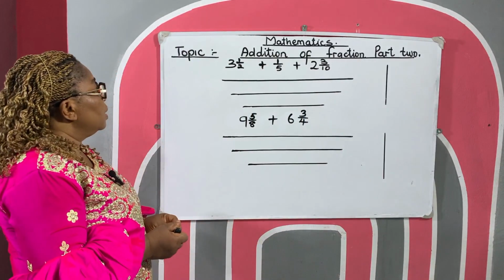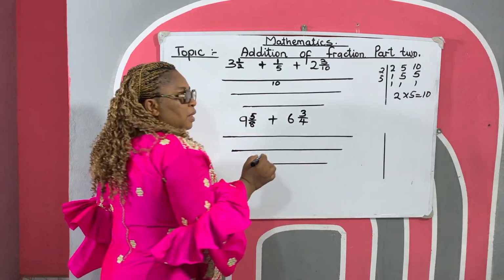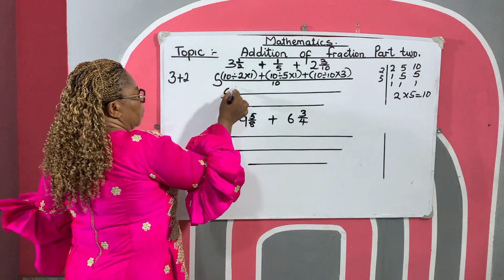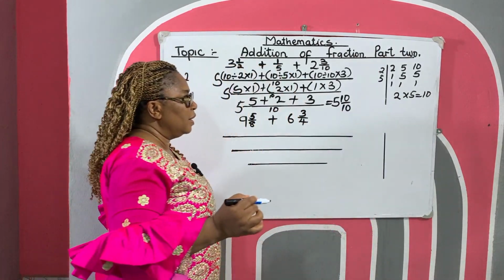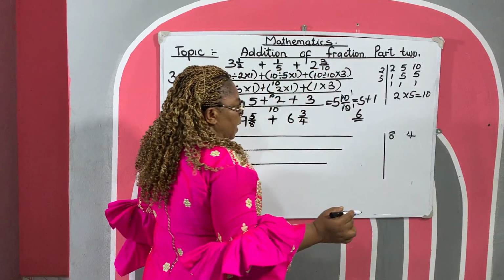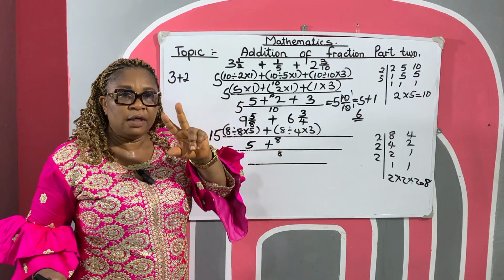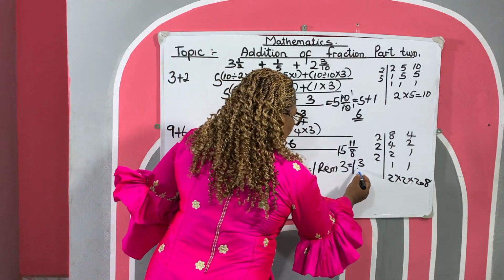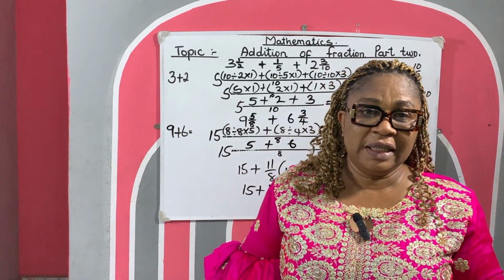Fractions: Addition of Mixed Fraction | EPSD 2 | Step by Step Method | Grade 4 - 6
Hello, amazing followers! Today, we will continue through the step-by-step process of adding fractions especially mixed fractions. We'll break it down into simple steps, making it easy for you to grasp and apply. Whether you're encountering fractions for the first time or need a quick refresher, this video has you covered. My mission is to make fractions understandable and enjoyable for students of all ages, so join me on this journey to master the art of fraction addition!